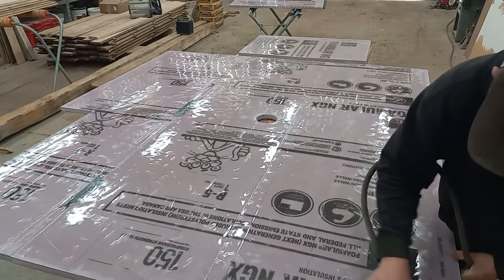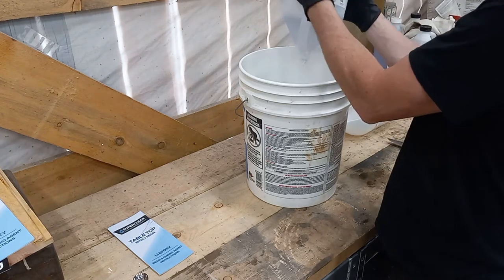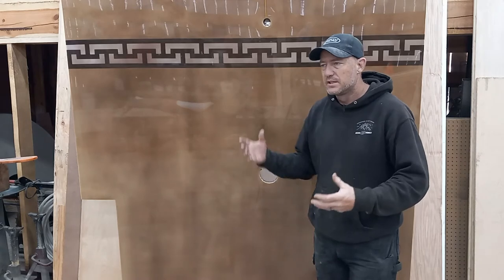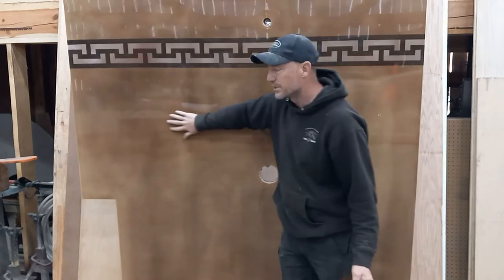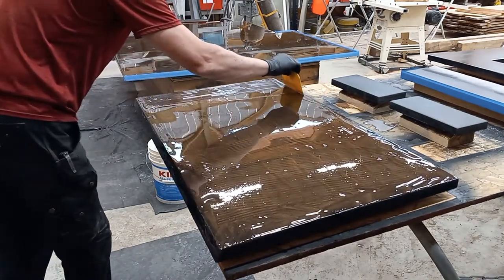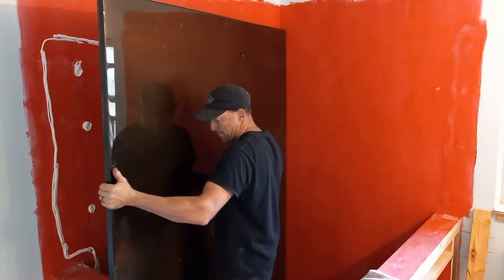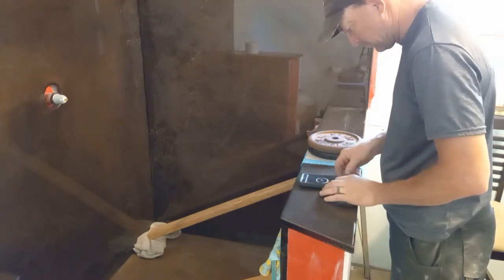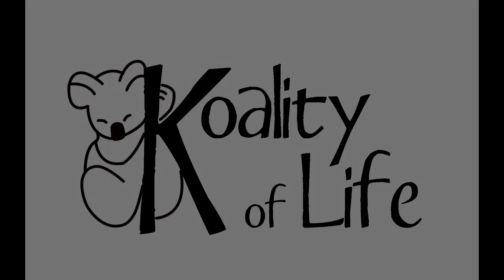Custom Shower Walls, Huge epoxy panels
We are building a huge custom walk in shower with epoxy shower walls. I have seen a lot of epoxy showers built but nothing quite this big. It's taken a while to get this far but the wait is well worth it. :)

If you like to see things get built, made, and fixed this is the channel for you.

This channel is owned and operated by Ty and Lori. Koality of life is a participant in the Amazon Services LLC Associates Program, an affiliate advertising program designed to provide a means for sites to earn advertising fees by advertising and linking to Amazon.com.